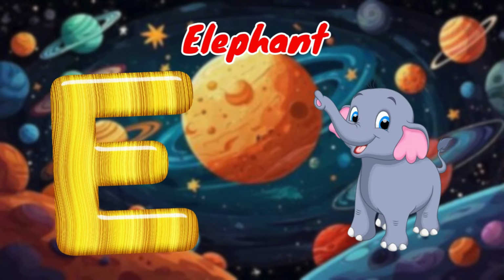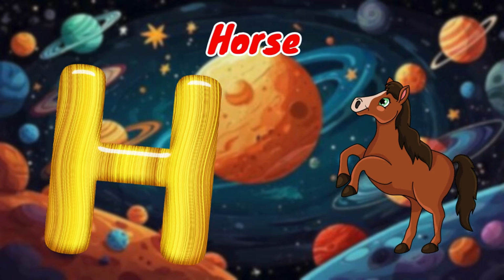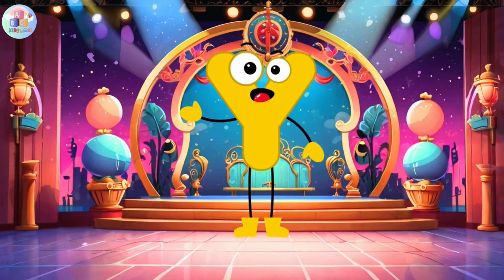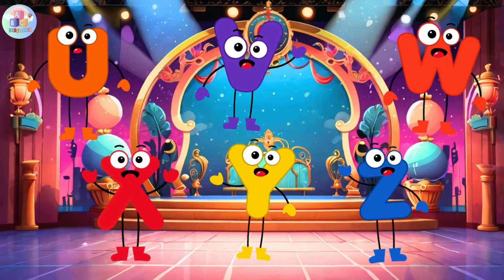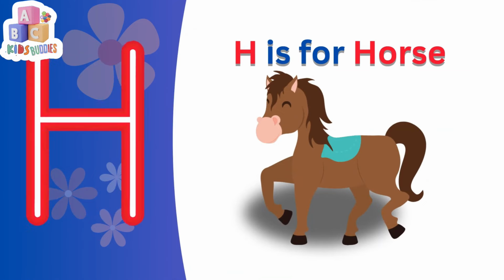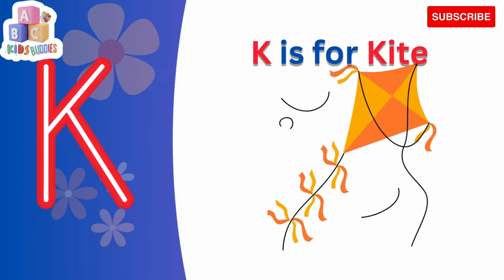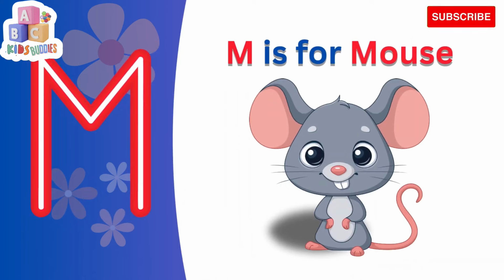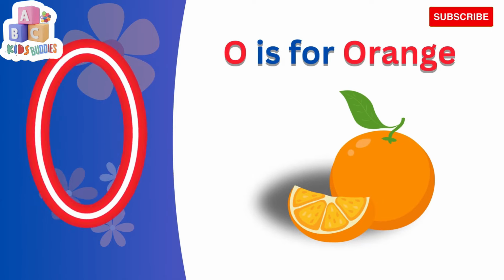ABC songs | Phonics songs for Toddlers | letters song for kindergarten | Color songs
A for apple | Learn ABC

From ABC Kids Buddies

Alphabet

Related

Live

Recently uploaded

Roma and Diana learn the alphabet / ABC song

★ Kids Roma Show•1B views

NURSERY RHYMES & SONGS FOR BABIES BY CHUCHU TV  S1 E2

ChuChu TV Nursery Rhymes & Kids Songs•1.9B views

Chanda Mama Door Ke | चंदा मामा

Twin-ce - Hindi RhymesNew19K views

ABC Phonics Song•184M views

Ek Chota Kent | Rang Seekhe Hindi Main - Learn Colors With Fruits | Learning Videos For Kids

HooplaKidz BabySitter - Non-Stop Nursery Rhymes•8M views

ABC Phonic Song - Toddler Learning Video Songs, Phonics Song , A for Apple , ABC

ABC SONG'S •7M views

Roma and Diana Back to School stories for kids

★ Kids Roma Show•306M views

(Video Educativo) Aprende los colores con los juguetes para coches

Green Green Bus•162M vie
Family police pretend play fun! Kids Playtime Stories

Humpty the fruit train | Humpty the train Goes on a Ride with his Fruit Friends | Kiddiestv Hindi

Kiddiestv Hindi - Nursery Rhymes & Kids Songs•81M view

Fruits Name in Hindi and English | fruits name | फलों के नाम | 20 fruits | WATRstar

WATRstar - The learning hub•31M views

Phonics Song | Alphabets Sound For Babies | Nursery Rhymes and Songs For Children | Learning Videos

Kids Channel Preschool Nursery Rhymes•184M views

Description

ABC kid's katta